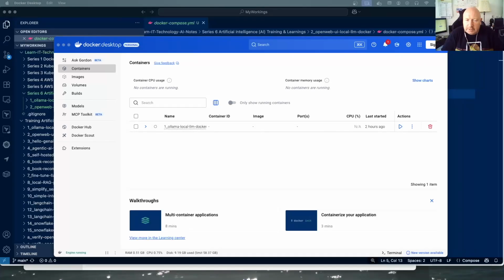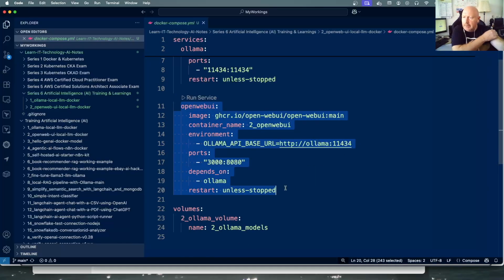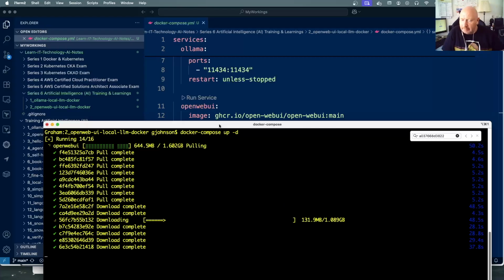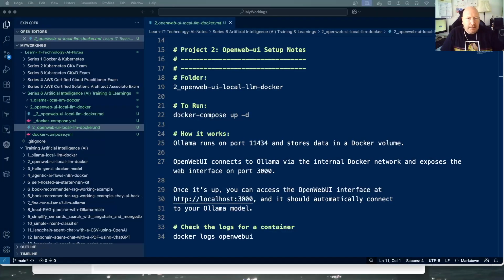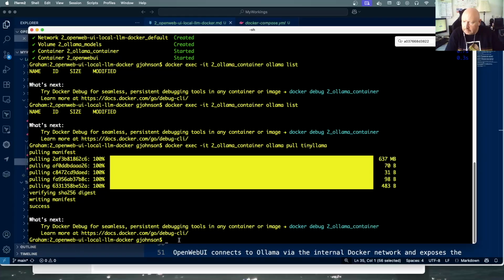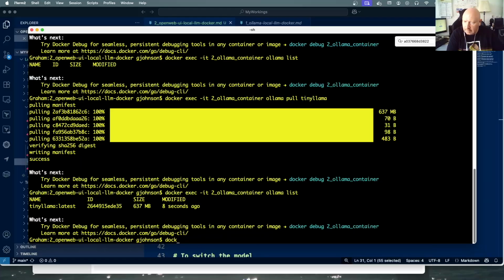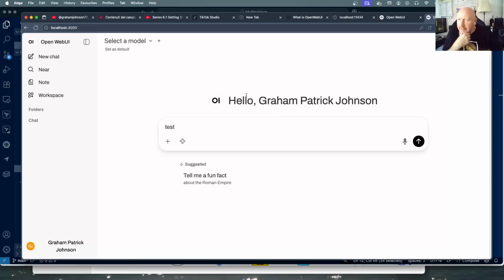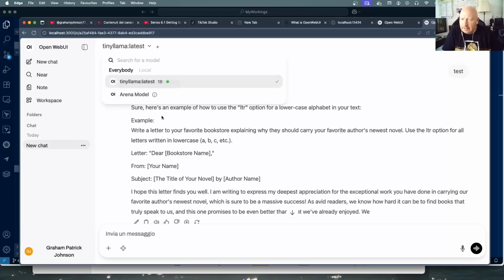Series 6.2 OpenWebUI, Ollama & Docker: Local LLM Setup 4 AI